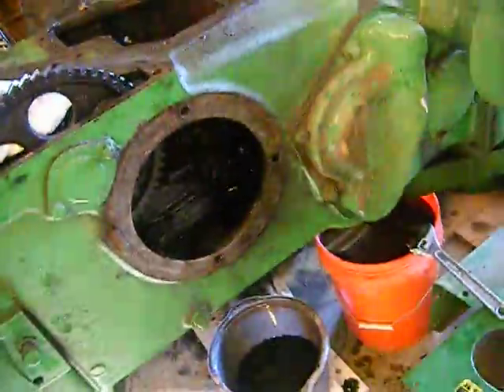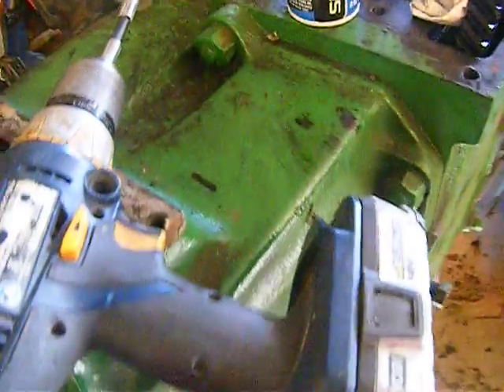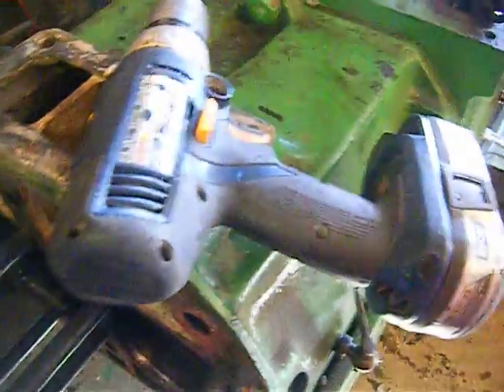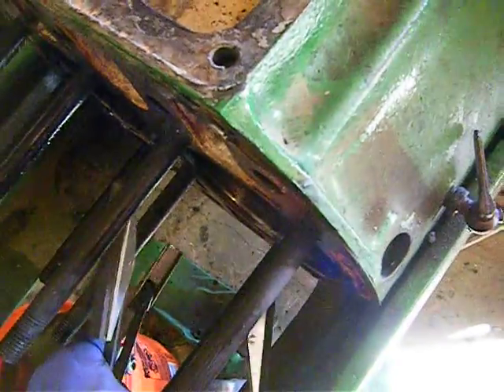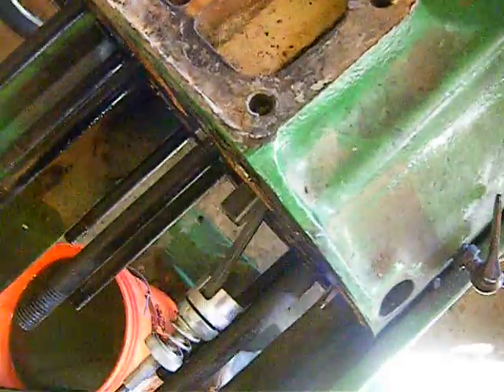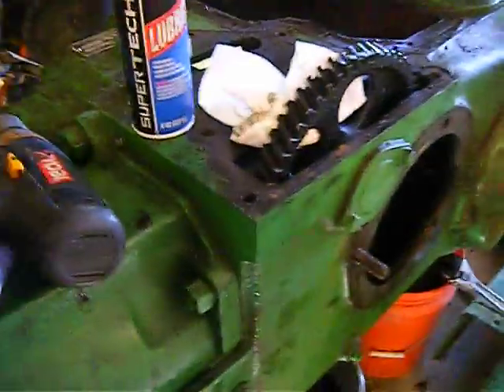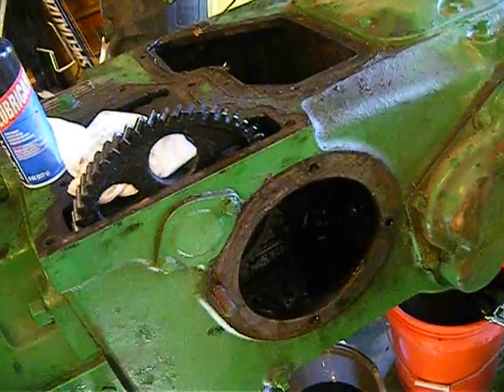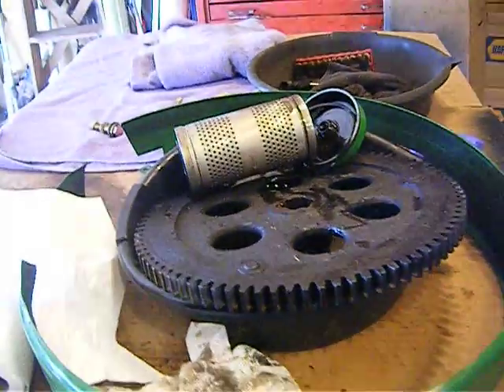John Deere Model A Rebuild 008